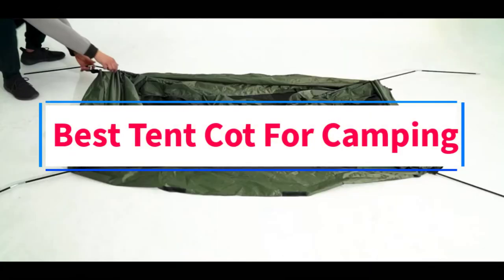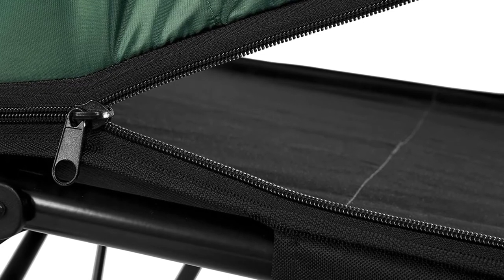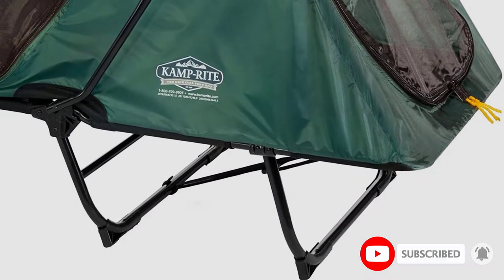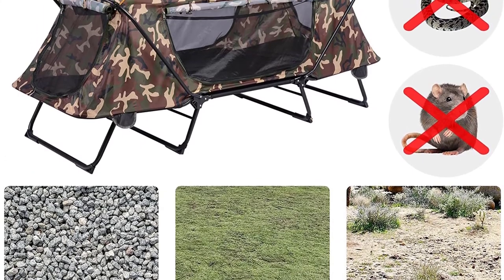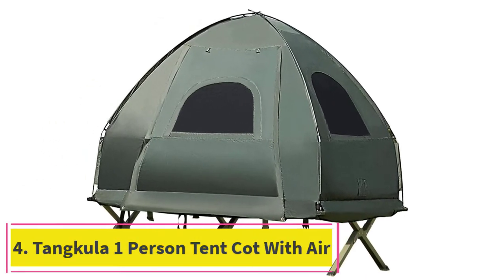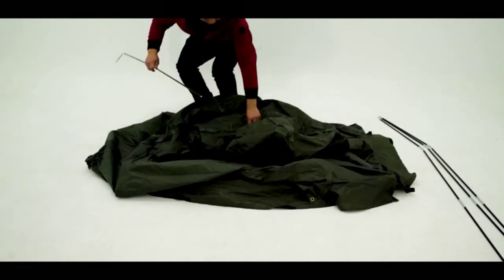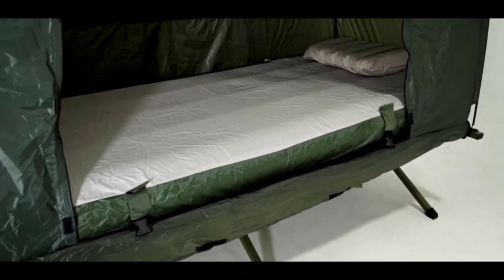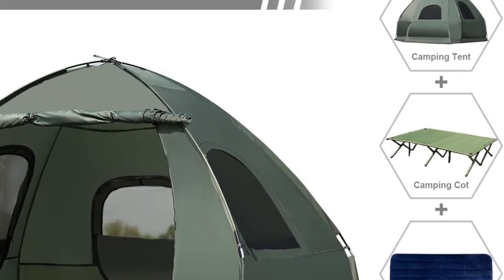✅Best Cots for Tent Camping Review | Top 6 Best Cots for Tent Camping | 6 Best Camping Cot Tent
1. Kamp-Rite Compact Double Tent Cot (CTC Double).

2. Kamp-Rite Oversize Tent Cot.

3. Yescom Folding Oversized Single Tent Cot.

4. Tangkula 1 Person Tent Cot With Air Mattress.

5. Tangkula 2 Person Tent Cot With Air Mattress.

6. Gymax 1/2 Person Tent Cot With Air Mattress & Sleeping Bag.

A camping cot can keep you warm, elevated, and comfortable outdoors. Here are the best camping cots currently on the market.

For many people, a good night’s sleep in the outdoors is an elusive goal. Sleeping on the ground, even with the help of inflatable or foam sleeping pads, is still sleeping on the ground. For folks seeking a comfortable and elevated sleeping experience while camping, a cot is a great choice.

When car camping, cots can easily be stowed away with the rest of your gear and set up anywhere. Whether you prefer sleeping in a tent or under the stars, cots are a portable luxury that can fit into just about any vehicle.

Though the majority of camping cots are far too heavy for backpacking, certain models are impressively lightweight and relatively portable. On this list, the Helinox Cot One Convertible weighs just 5 pounds

If you’re looking for a versatile way to sleep comfortably in the outdoors, read on.

In this video, we listed the Best Cots for Tent that are available on the market for their true quality, actually, I tried to make the list based on their popularity quality-price durability user opinions and more.